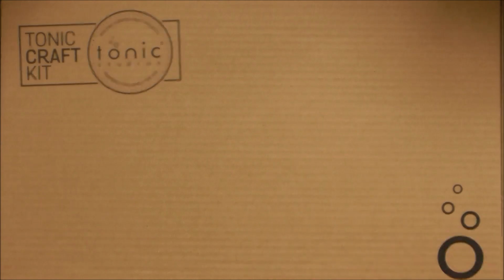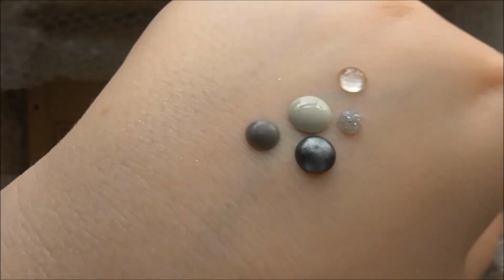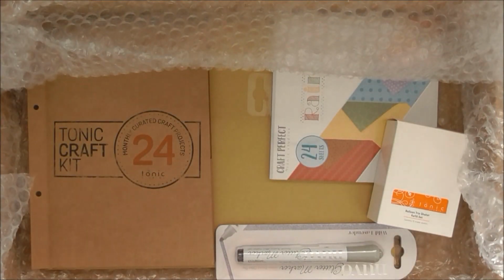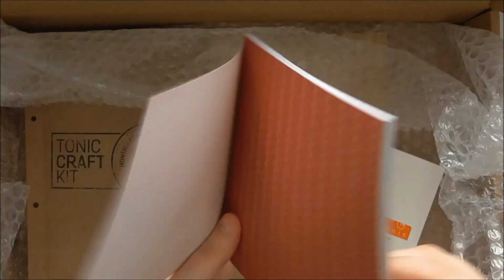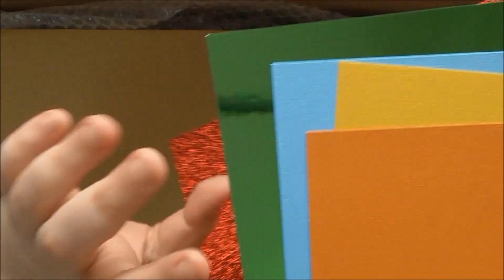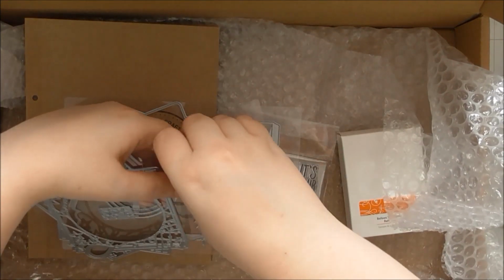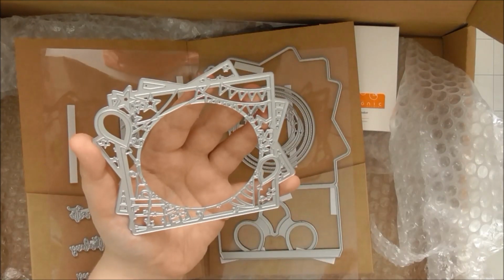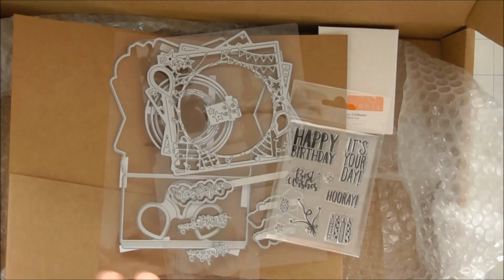Tonic Craft Kit #24 Celebration Easel Un-Boxing :D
The un-boxing for Kit #24 :D Unfortunately I didn't get the exclusive keyring that will be in this kit, so I couldn't give you an up close look, but you can see the keyring here in the official tonic video :D

• Craft Perfect - Mirror Card High Gloss - Emerald Green - A4

All my blog posts and video descriptions contain affiliate links to products, either to Tonic, CraftStash, Spellbinders or Amazon, to make it easier for you to find things, and if you order through my links, I will get a small percentage of what you've spent (but this is a no extra cost to you!) Thank you so much to everyone who has already ordered through my links! It really does make a difference :D Thank you!!! :D :D :D